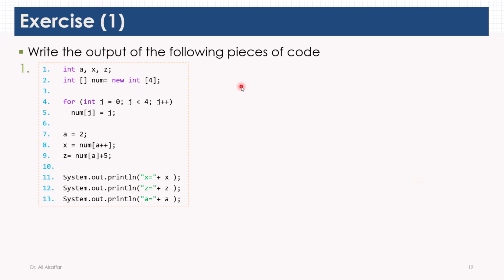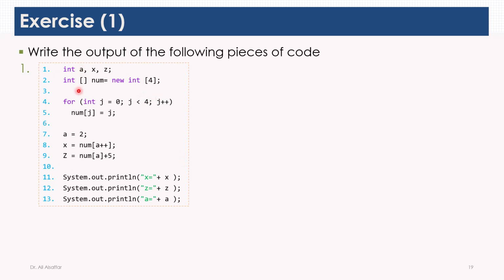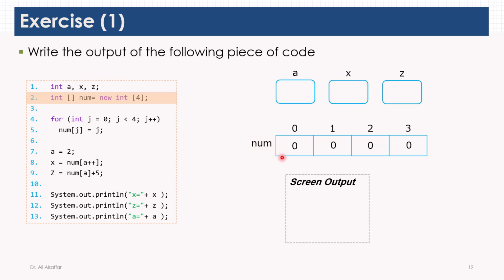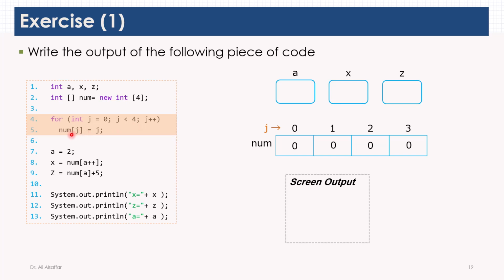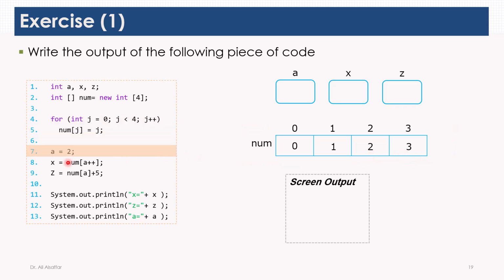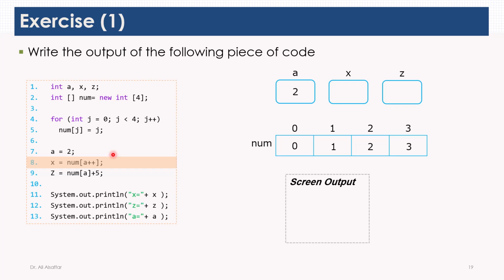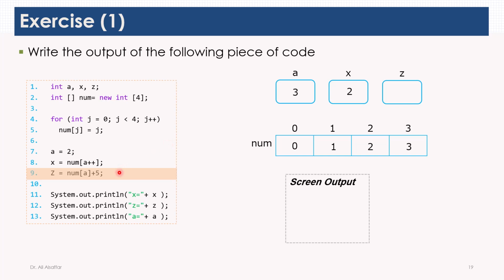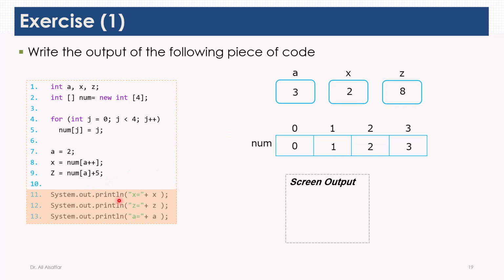Lecture 23 - Chapter 7 - Exercise 1: Find the Output - Array 1d - ITCS114